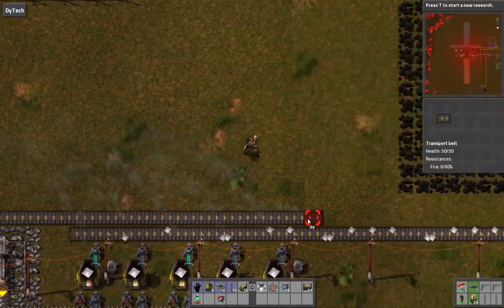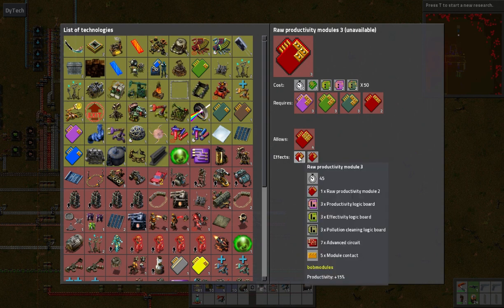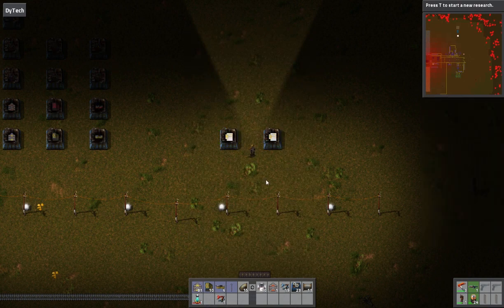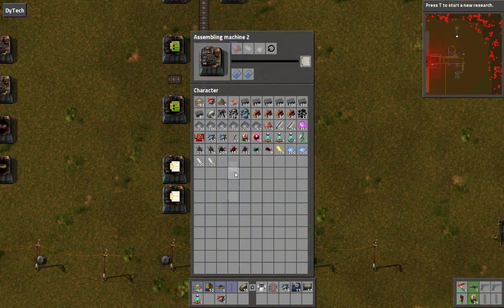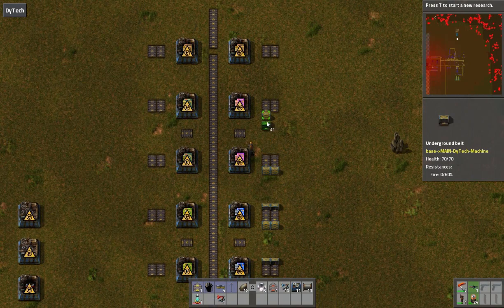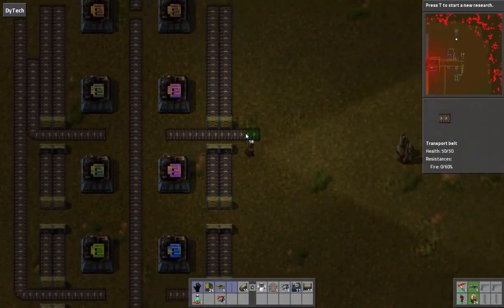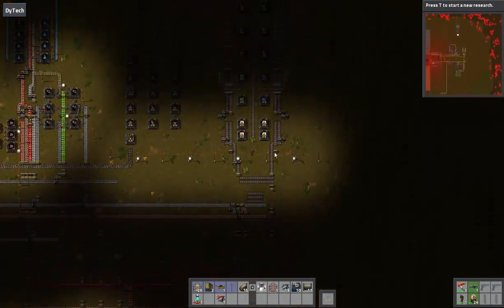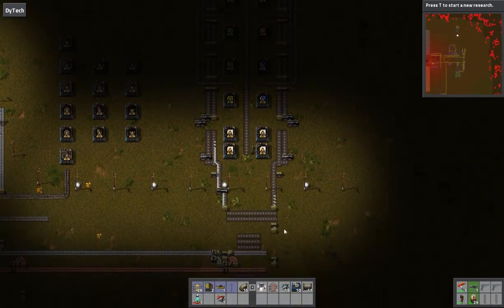Uber Production - Factorio Ep 18 Module Research Started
I find I must do one research to really ramp up production, so I set up the system to ensure future demand can be met.

Follow along as I try to beat my personal best Green Circuit production of 22k/minute.

I created a custom world to see if I can push my base to double that production.

Mods used:
bob's Logistics
bob's Modules
bob's Power
Dytech Machine
Dytech Power
Dytech War
Treefarm-lite
VoidChestInstant
Crafting Speed Research
Landfill
Long Reach
Night Vision
Fluid Barrel

Tweaked some of the mods here and there. Follow along as I try to hit 40K Circuits per minute!